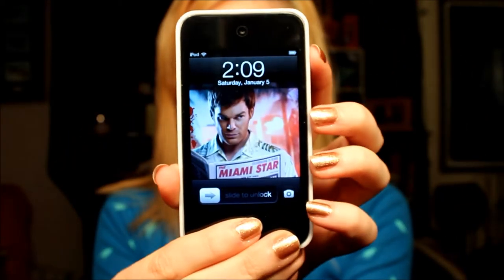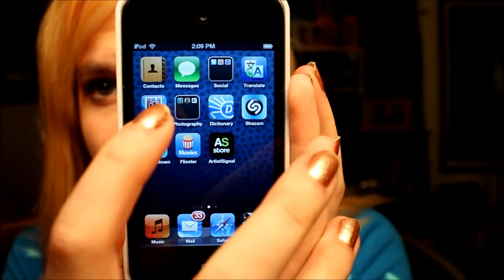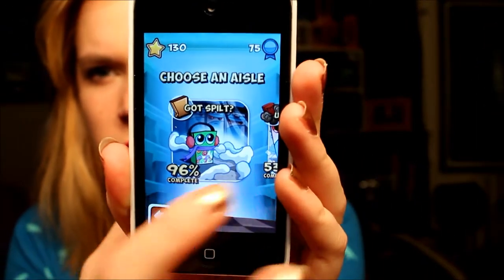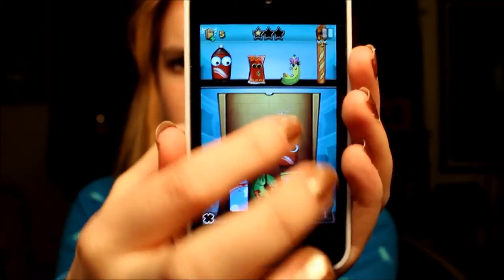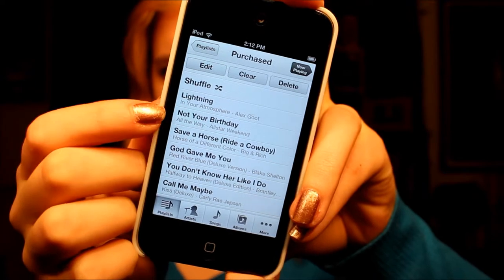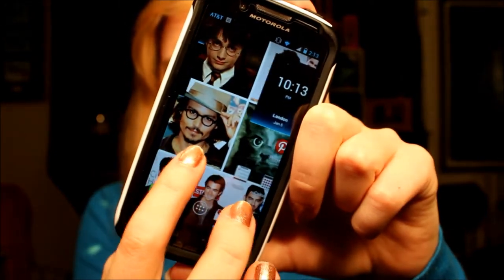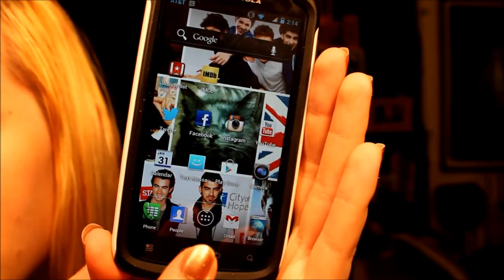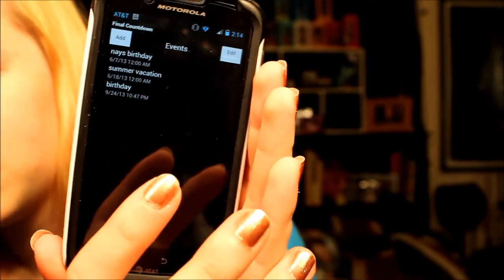What's on my IPod Touch and Phone?!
What I wore last week:
Furry Friend Tag:

My Union Jack Case (iPod touch 4th gen)

What I am wearing:
Shirt: Target

Also there is news of a iPhone with a 4.8 in screen coming in June!! Exciting!